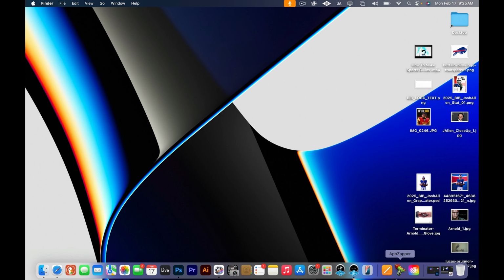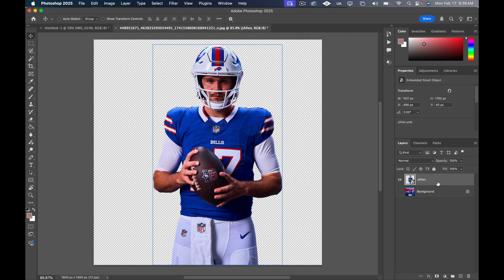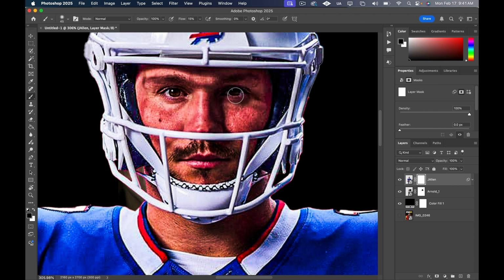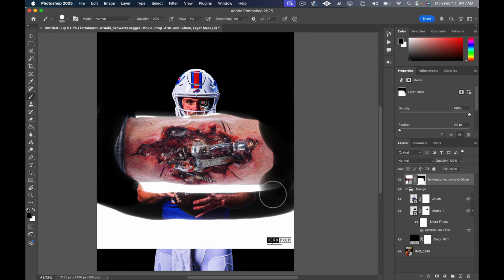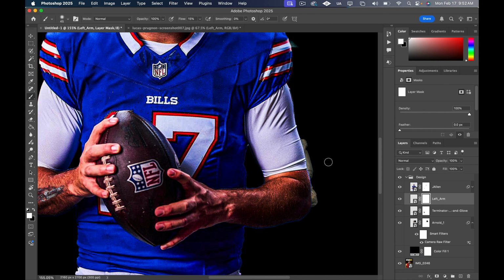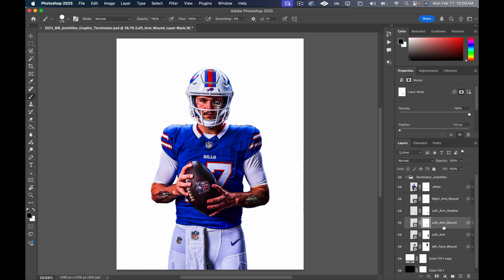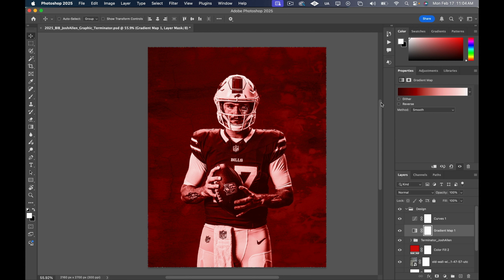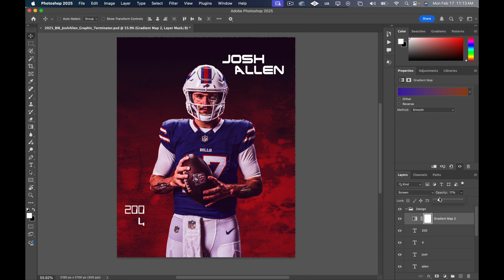How To Make Sports Graphics (Beginner Tutorial) {E08}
a Beginner to intermediate Photoshop tutorial. Step by step, simple but effective design. Learn how to create stunning sports graphics using Photoshop in this comprehensive tutorial! Perfect for beginners and intermediate users, this guide walks you through the process of designing dynamic, eye-catching visuals that showcase your favorite athletes, teams, or sports events. You'll explore techniques like blending images seamlessly, adding dramatic lighting effects, incorporating textures, and applying typography that matches the energy of the design.

This tutorial emphasizes creative storytelling through visuals, using layers, masks, and adjustment tools to achieve professional-quality results. Whether you're designing for social media, posters, or personal projects, you'll gain practical skills to elevate your graphics. Bonus tips include customizing color schemes to reflect team branding and adding motion blur effects to simulate action. By the end of the tutorial, you'll be equipped to craft designs that capture the excitement and passion of sports. Let your creativity score big.

Chapters
0:00 Intro
0:22 Document Setup
1:09 Cutting Out Player
5:47 Camera Raw
6:24 Terminator Look
22:09 Making the Background
23:27 Blending the image
27:26 Adding Font
29:47 Finishing Touches